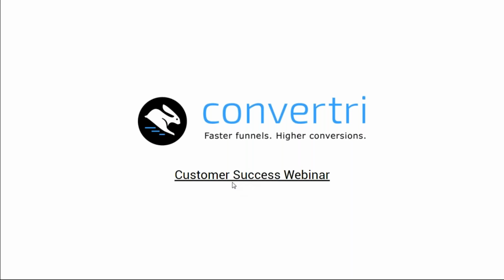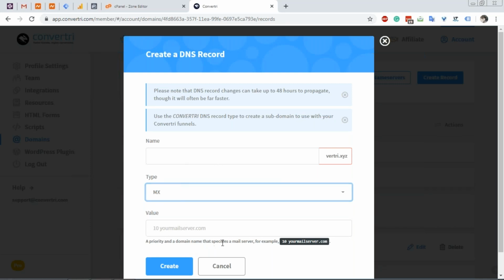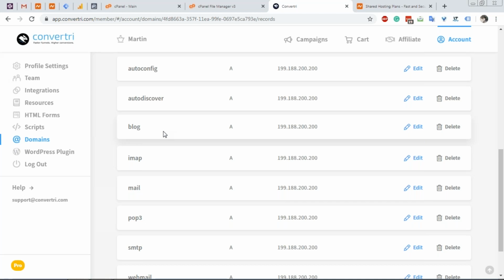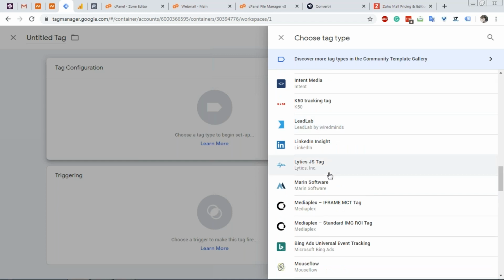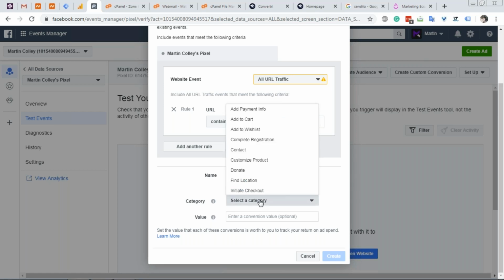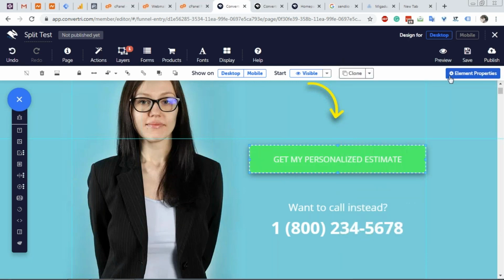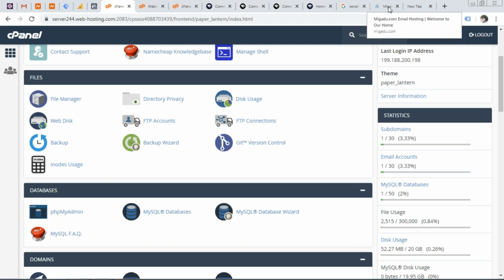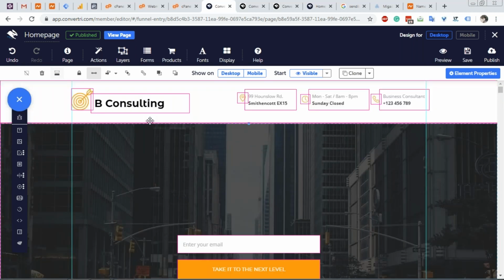Convertri Training: Connecting Emails, Collecting Data and Split Testing with Convertri